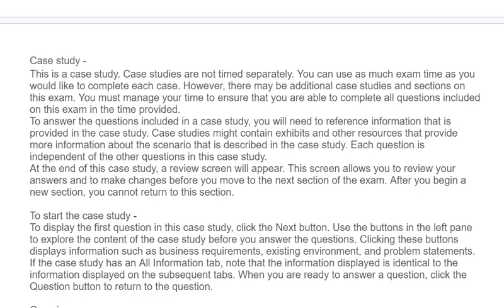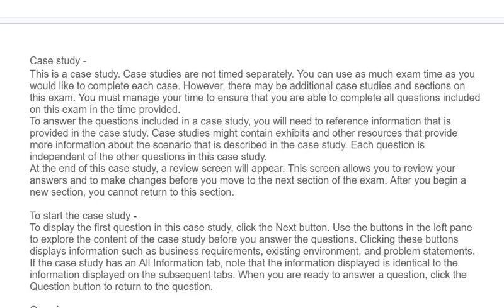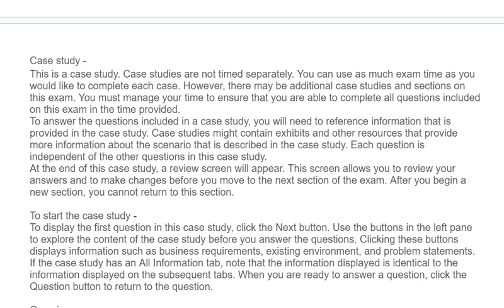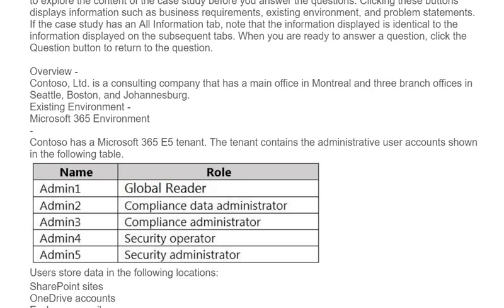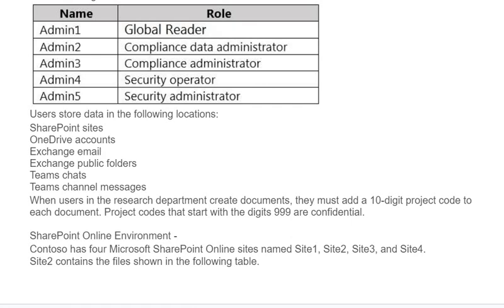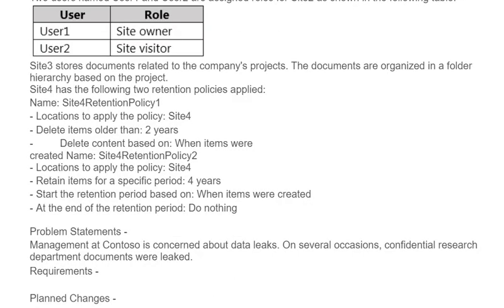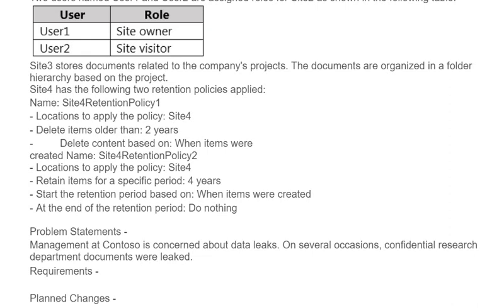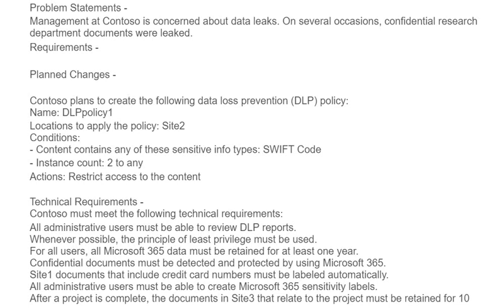Part#21:Microsoft SC-400: Microsoft Information Protection Administrator- Questions and Answers